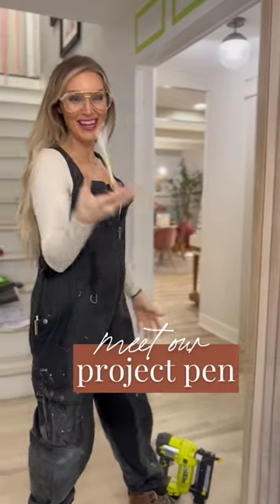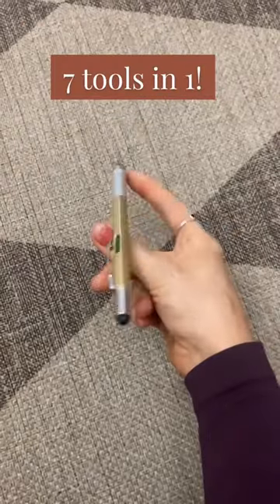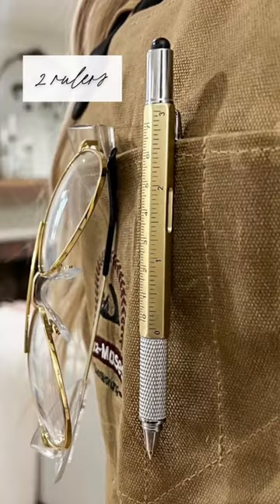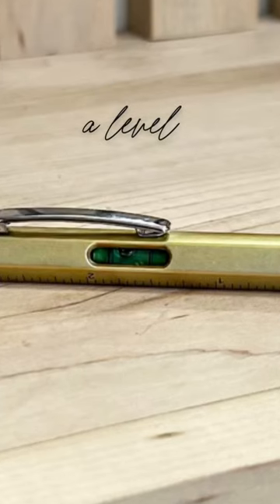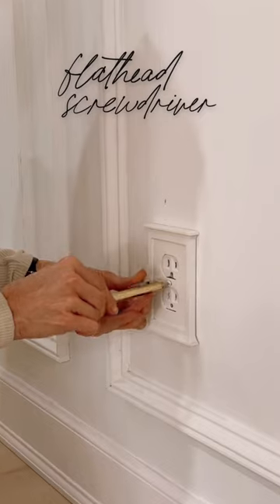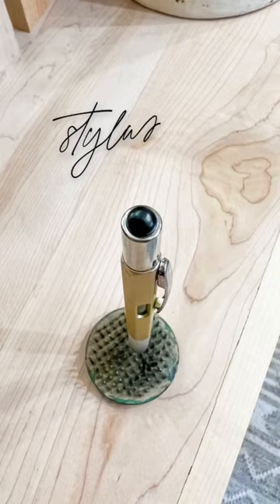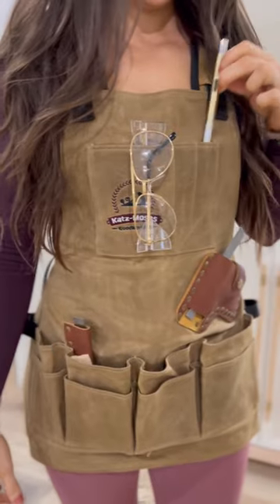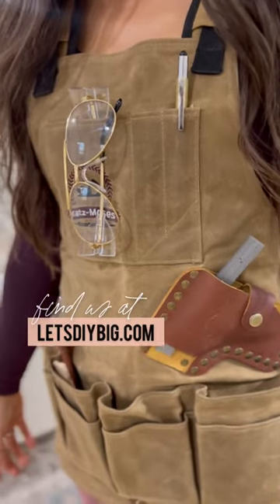DIY PROJECT PEN! Omg there’s 7 tools in one and it’s GOLD!